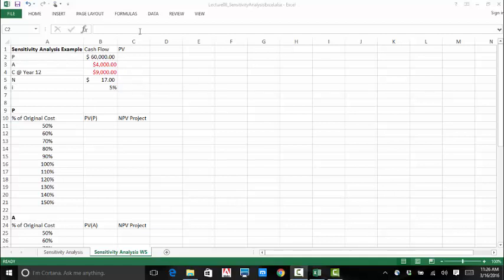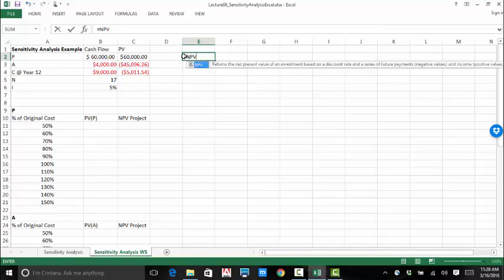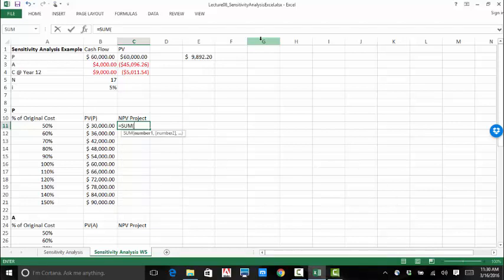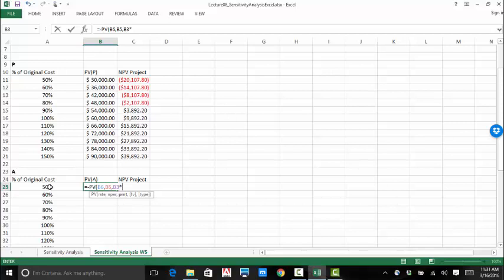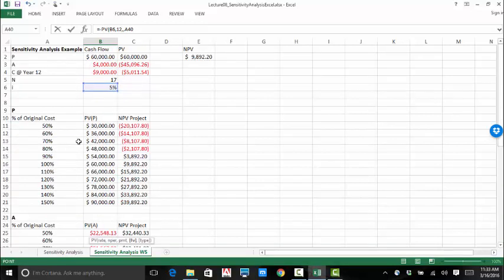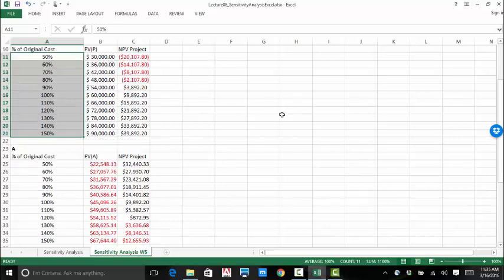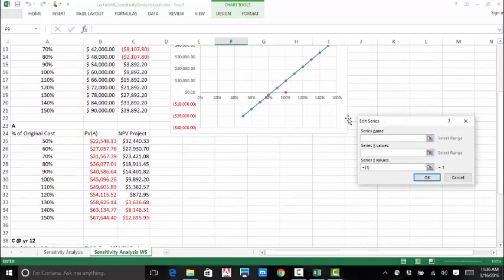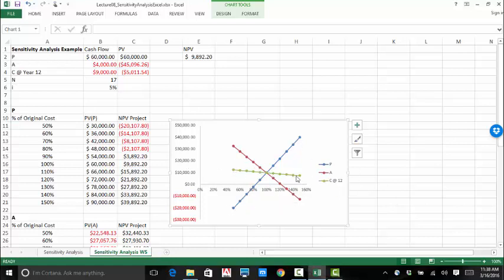Lecture 9: Sensitivity Analysis Excel Example